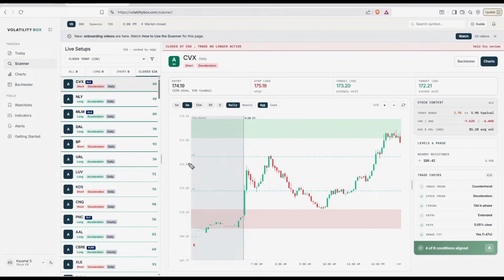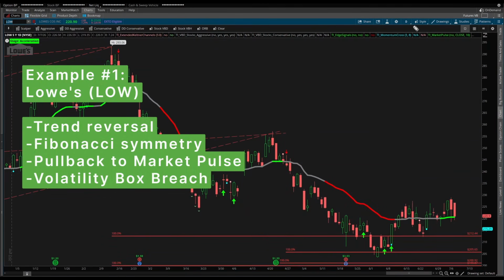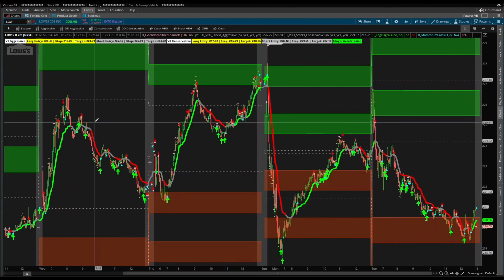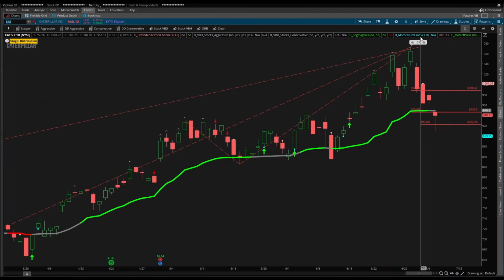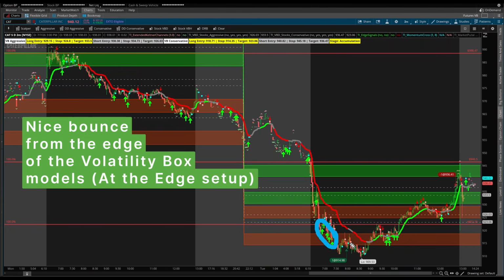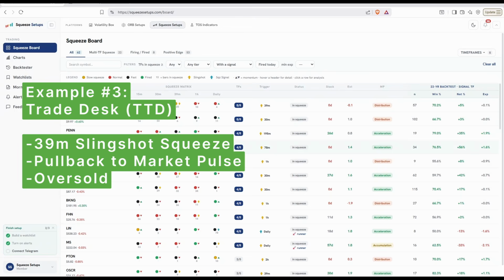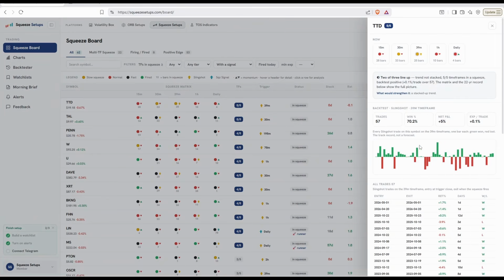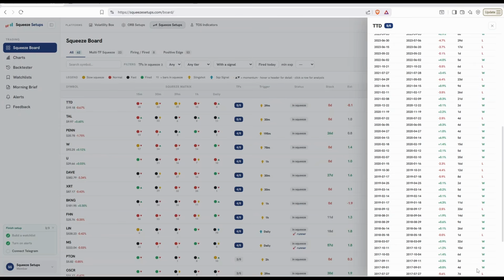This 39-Minute Squeeze Has a 70% Win Rate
Here are 3 different trade setups, including one which has a 39-minute Slingshot Squeeze that has yet to fire.

⏱️ Chapters:
0:00 - Introduction
0:25 - Example 1 (LOW)
1:11 - Example 2 (CAT)
2:00 - Example 3 (TTD)
4:20 - Summary